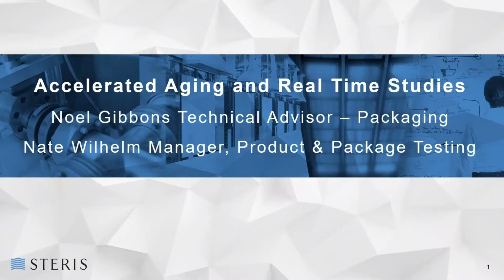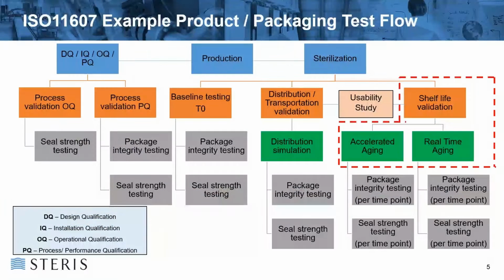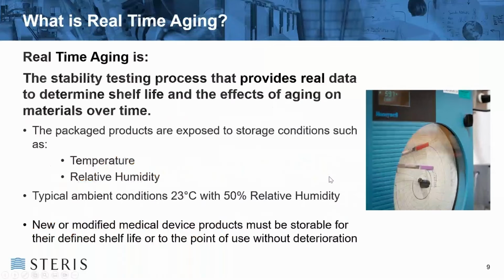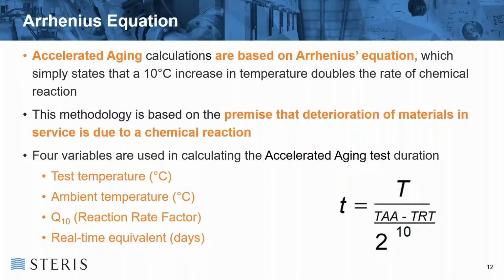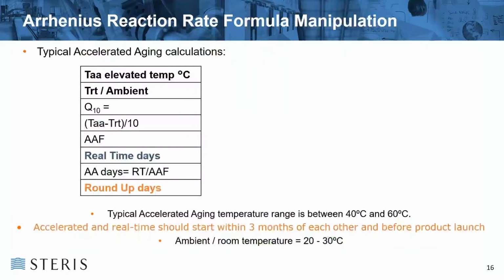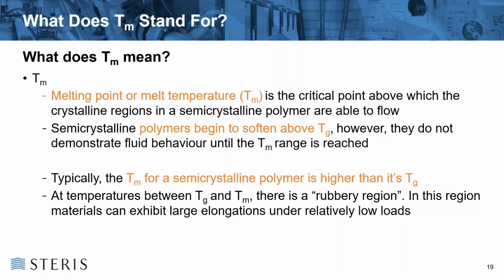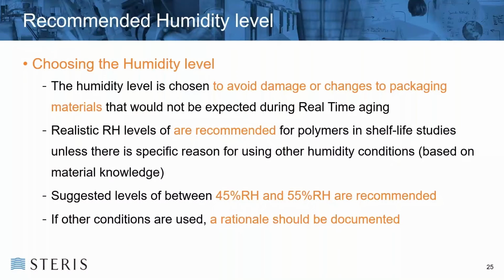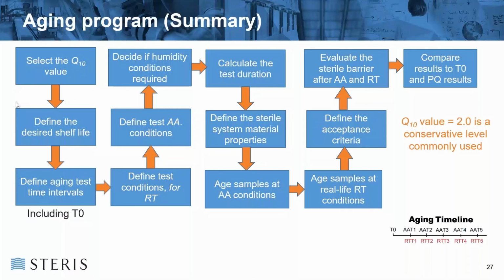Accelerated Aging & Real Time Studies | STERIS AST TechTalk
STERIS Technical Advisor Noel Gibbons and Product & Package Testing Manager Nate Wilhelm discuss how to perform accelerated aging and real time aging studies, along with their requirements and standards. This overview also outlines the importance of the sterile barrier system and how to meet standards and requirements for the life of the product.

Accelerated Aging & Real Time Aging Studies Overview:
- Questions to Ask Regarding Packaging Aging
- ISO 11607 Requirements
- Understanding Shelf Life
- Accelerated Aging Overview
- Real Time Aging Overview
- Importance of Proving Shelf Life
- Accelerated Aging Calculations
- Melt & Glass Transition Temperature of a Material
- Relative Humidity & Its Impact
- Practice Guidance to Determine Representative Aging Test Conditions